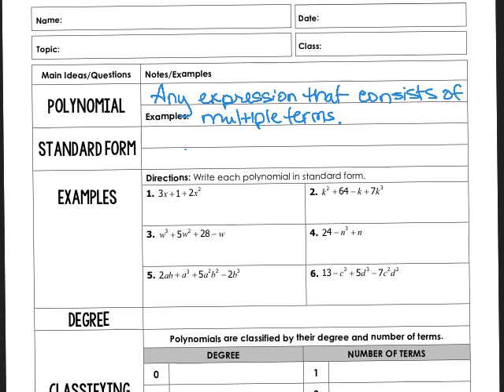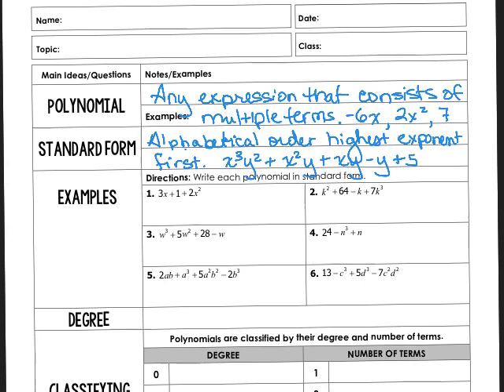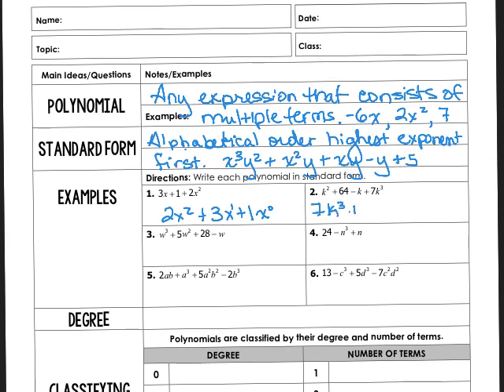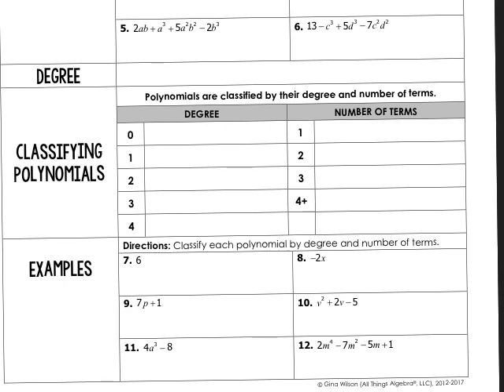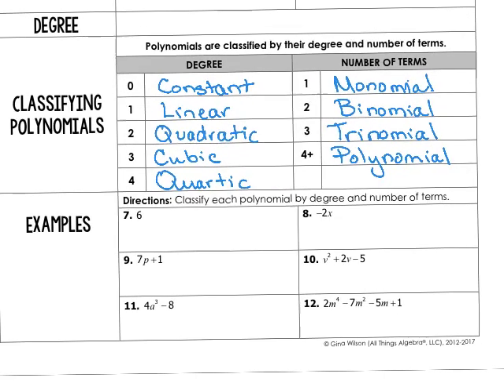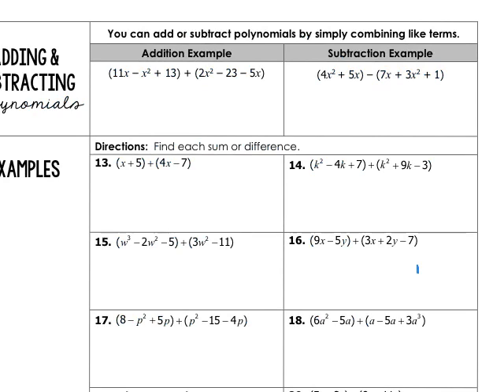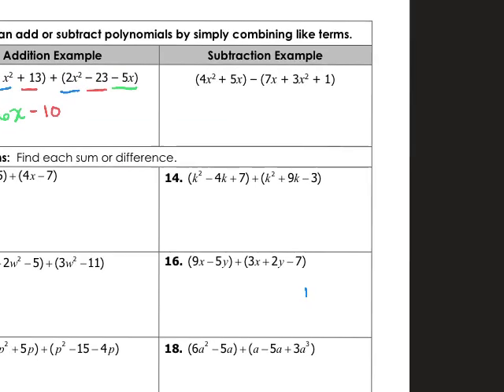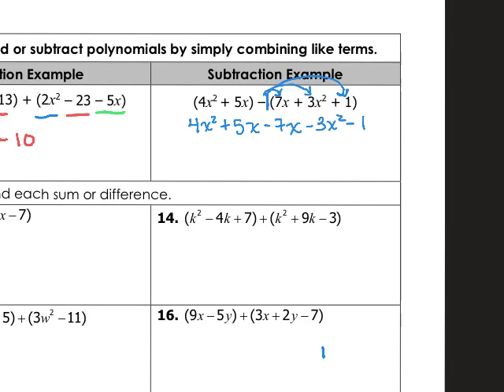polynomial intro with add & subtract